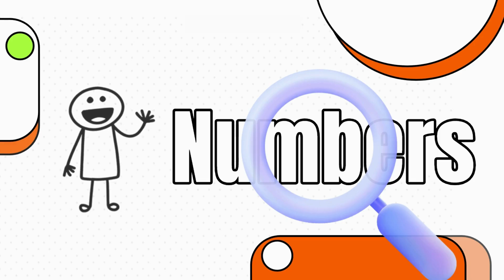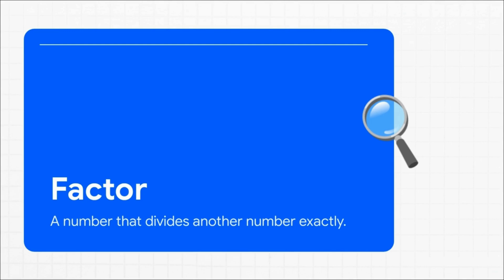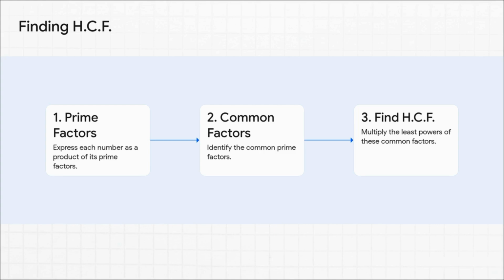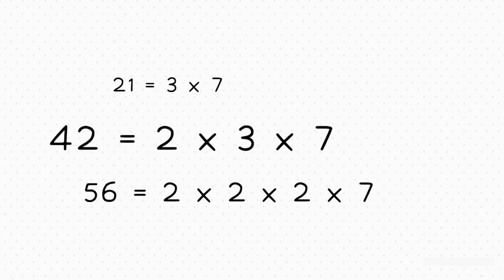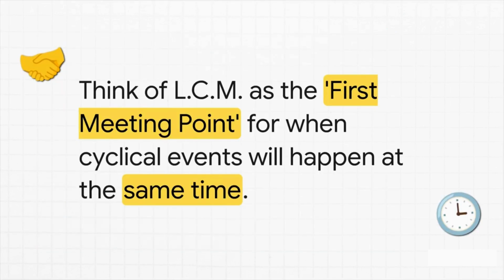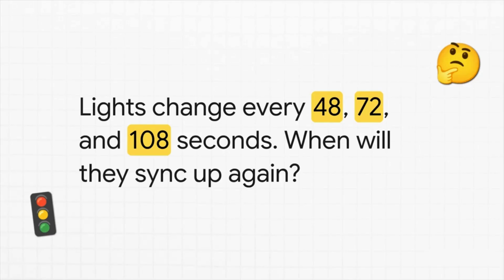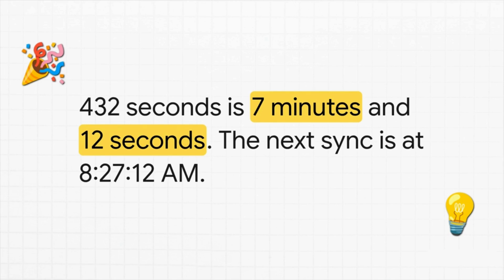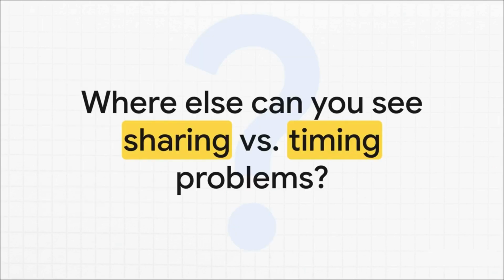#1 Why GCD & LCM Matter | Easy Math with Real-Life Applications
🔢 GCD & LCM Explained with Real-World Applications!
Struggling with Greatest Common Divisor (GCD) and Least Common Multiple (LCM)? In this video, we’ll break them down step by step, using easy-to-understand examples and practical applications from daily life.

📌 What you’ll learn in this video:
✔️ What GCD and LCM really mean
✔️ Simple methods to calculate them
✔️ Real-world examples (like scheduling, dividing items, and more)
✔️ Why they matter beyond the classroom

Whether you’re a student preparing for exams, a beginner learning math basics, or someone curious about how math fits into the real world—this video is for you!

✨ Stay till the end for tips to remember GCD & LCM easily.